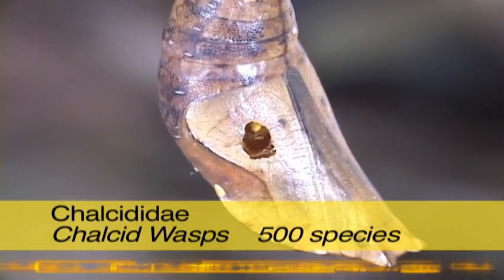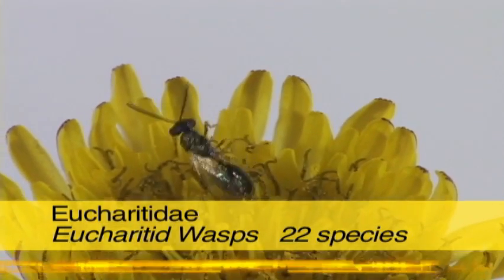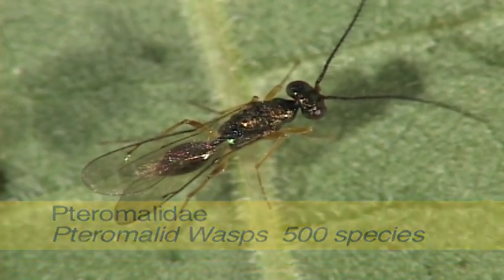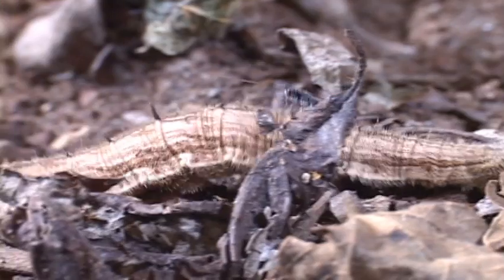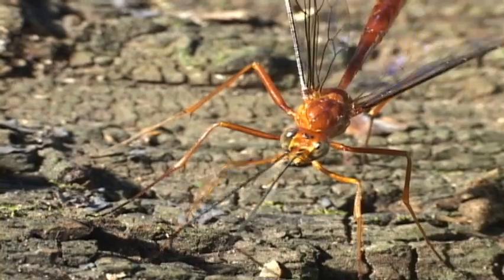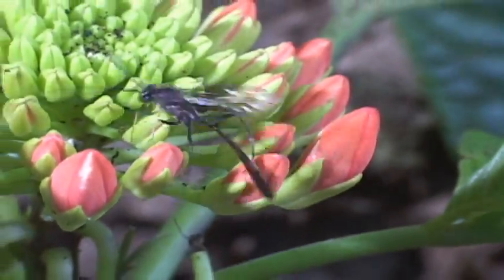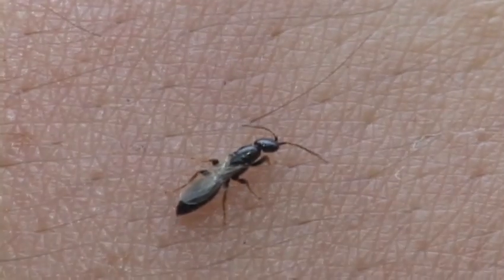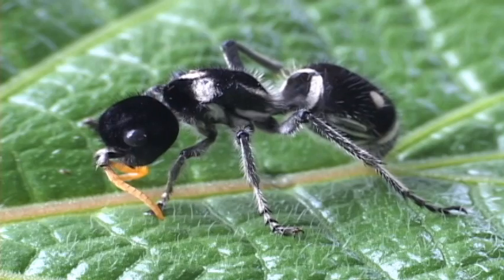Wasps of Costa Rica: An Educational Film- Chapter 3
This is part 3. This fantastic documentary explores the diversity of wasps in Costa Rica. From the tiniest insect in the world to the very large tarantula hawk, wasps play a very important role in tropical ecology. This film shows you, with detailed footage and authoritative narration, the diversity, life cycles, and behaviors of the order Hymenoptera.